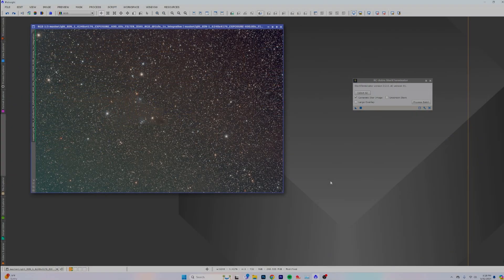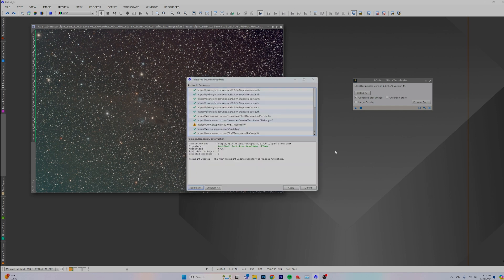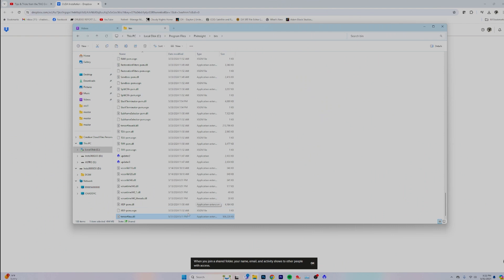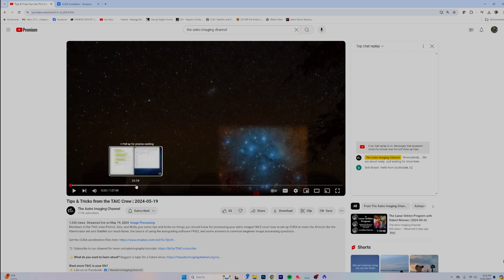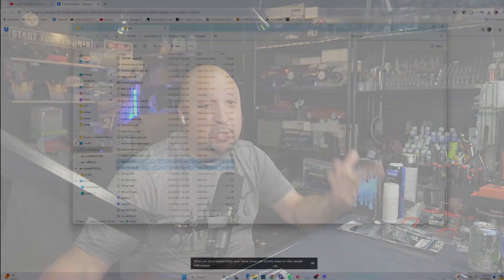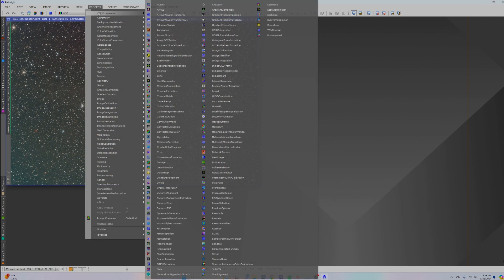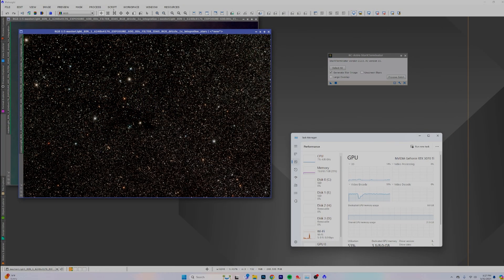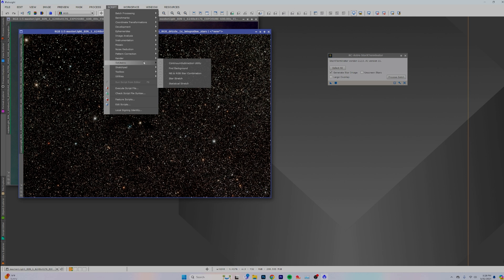FIX YOUR PIXINSIGHT UPDATES SPEED NOW WITH CUDA FIX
INSTAGRM
DORKYAND40